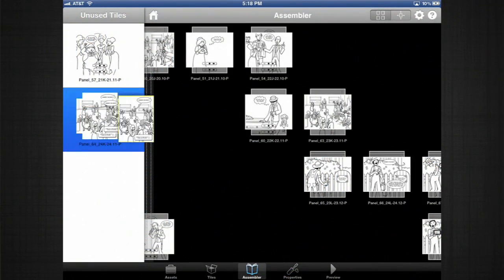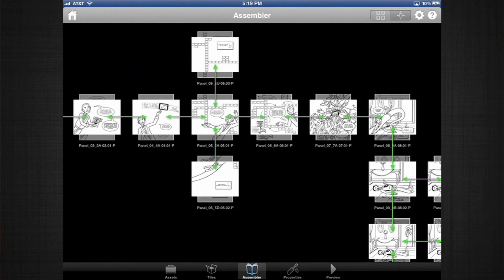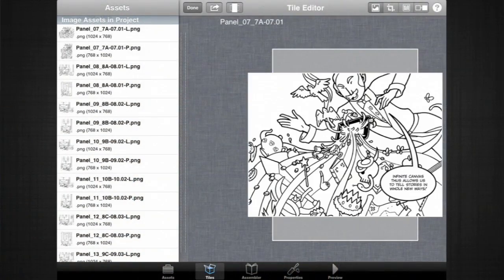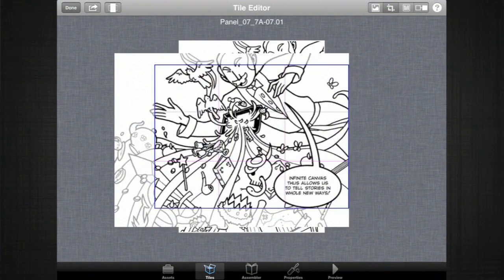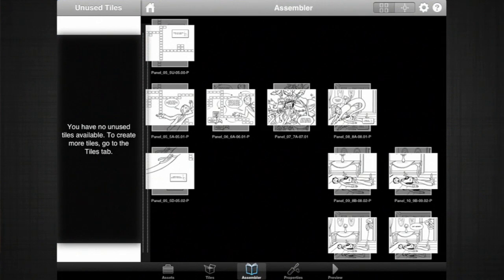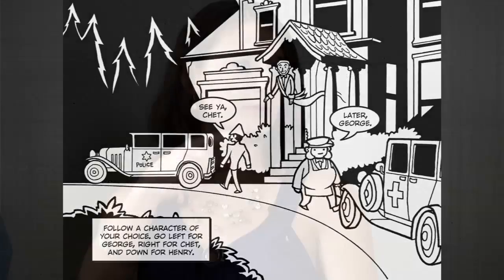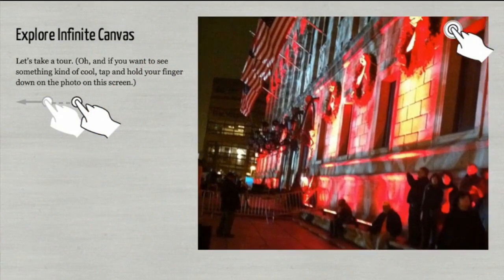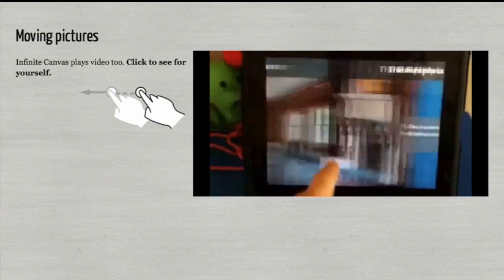Infinite Canvas App: Today's HyperCard for Creating Content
The iPad is becoming a tool being used more for not just consuming content but creating it. Infinite Canvas is a nonlinear application that allows you to map out your data in tiles in infinite ways. Unlike usual presentations where slides go only from top to bottom, Infinite Canvas allows you to "choose your story" when you interact with the individual tiles.

Christopher Allen, Co-Founder and CEO and Katelyn Lyster, Co-Founder and Content Evangelist walk through with Infinite Canvas' powerful features and endless creativity applications.